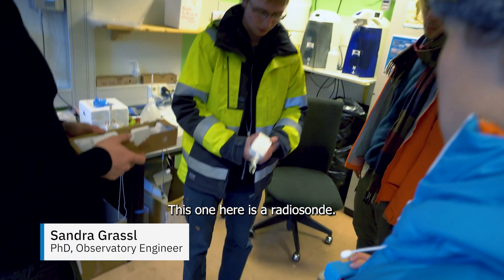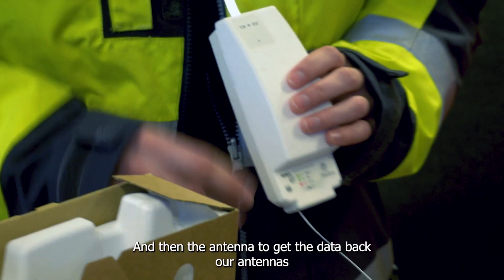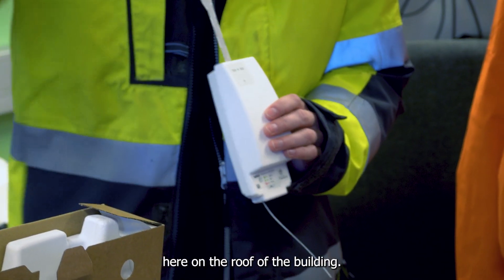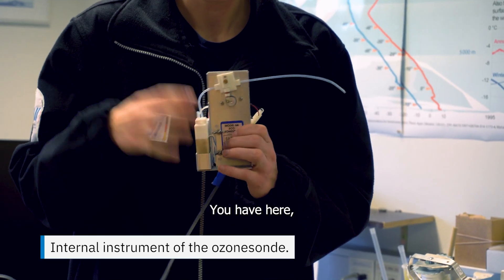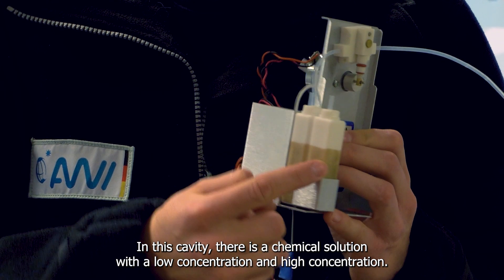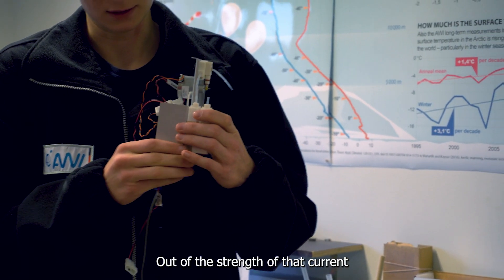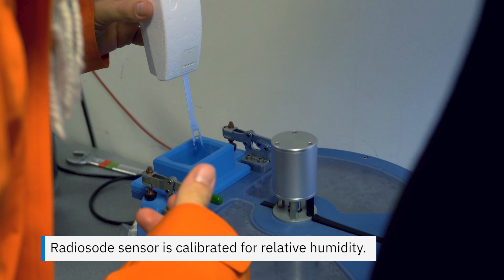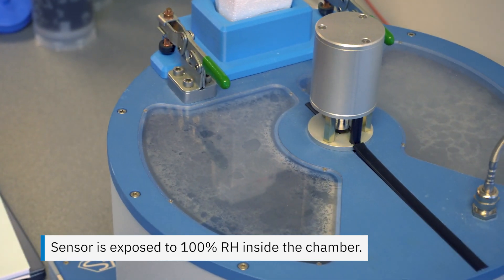Launching a weather balloon in the Arctic, AGF-210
Fourth video in a series from AGF-210 field work in Ny-Ålesund 2022. In this video we go through the steps of launching a weather balloon with a radiosonde and a ozonsonde.
Featured in the video: Sandra Grassl.